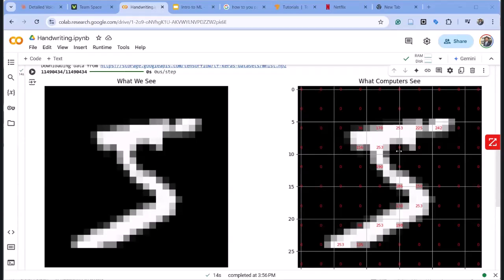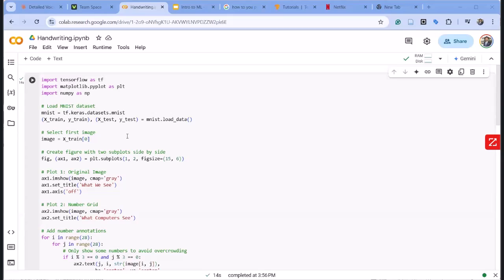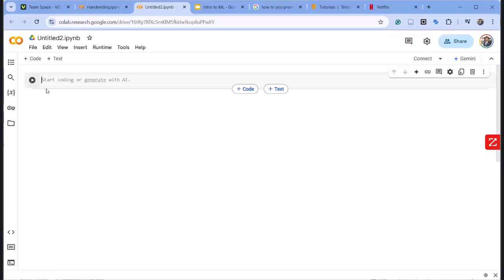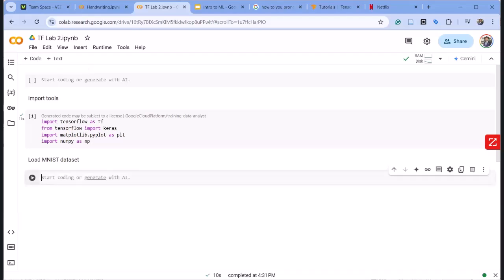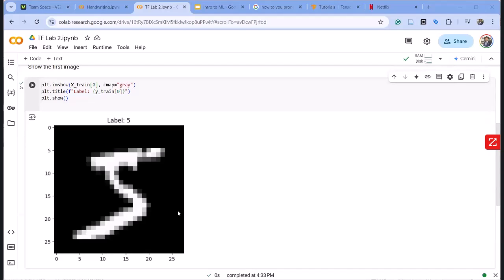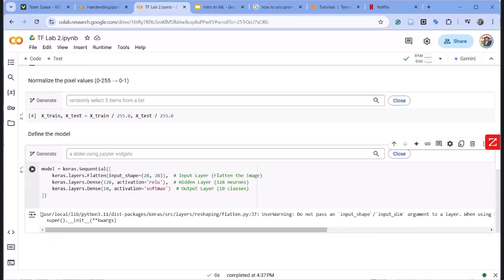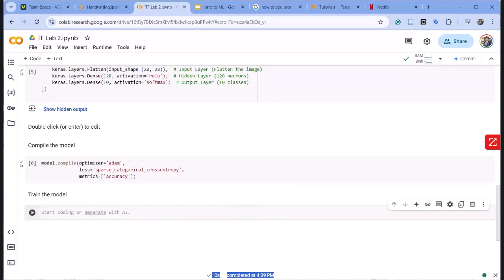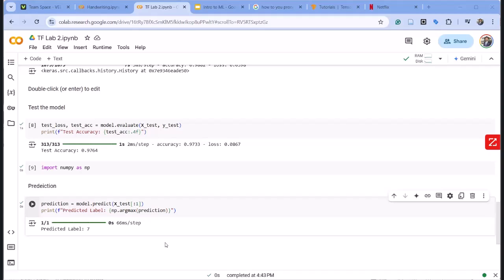TensorFlow for Beginners - Lesson 2 | AI That Reads Handwriting! (MNIST Neural Network)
Can AI read handwriting? Yes! In this lesson, we train a neural network to recognize handwritten digits using the MNIST dataset with TensorFlow! 🖊️🤖

📌 What You’ll Learn in This Video:
✅ How AI sees images and understands handwriting 🖼️
✅ What is the MNIST dataset, and why it's important for AI
✅ How to build a Neural Network using TensorFlow & Keras 🧠
✅ Training and evaluating an AI model to classify handwritten numbers

📜 Python Code Used in This Lesson:
👉 [Add GitHub Link Here] (If you want to share it via GitHub)

🎥 This is Lesson 2 in our TensorFlow Mini-Series!
💡 In Lesson 3, we’ll learn how to custom-train an AI model from scratch! 🚀

📩 Got questions? Drop a comment! I’ll be answering them!

# Load MNIST dataset
mnist = keras.datasets.mnist
(X_train, y_train), (X_test, y_test) = mnist.load_data()

# Normalize pixel values (0-255 → 0-1)
X_train, X_test = X_train / 255.0, X_test / 255.0

# Define a neural network model
model = keras.Sequential([
    keras.layers.Flatten(input_shape=(28, 28)),  # Input Layer (Flatten the image)
    keras.layers.Dense(128, activation='relu'),  # Hidden Layer (128 neurons)
    keras.layers.Dense(10, activation='softmax')  # Output Layer (10 classes)

# Compile the model
model.compile(optimizer='adam',
              loss='sparse_categorical_crossentropy',
              metrics=['accuracy'])

model.fit(X_train, y_train, epochs=5)

# Evaluate on test data
test_loss, test_acc = model.evaluate(X_test, y_test)
print(f"Test Accuracy: {test_acc:.4f}")

# Display an example image with prediction
plt.imshow(X_test[0], cmap="gray")
plt.title(f"Predicted: {mode